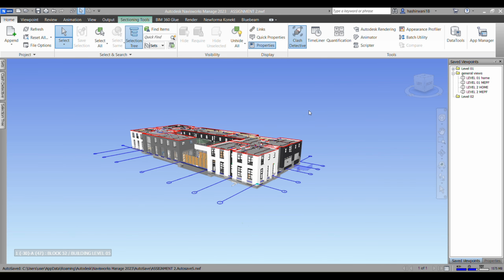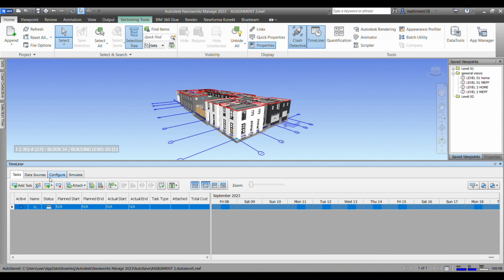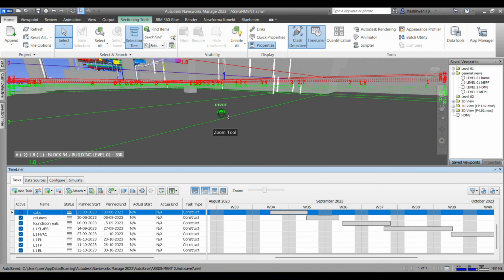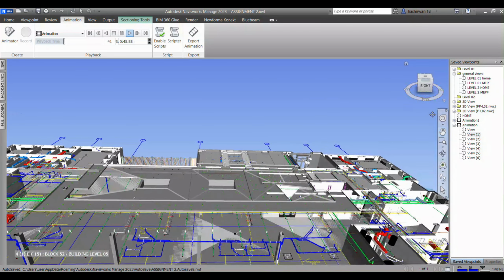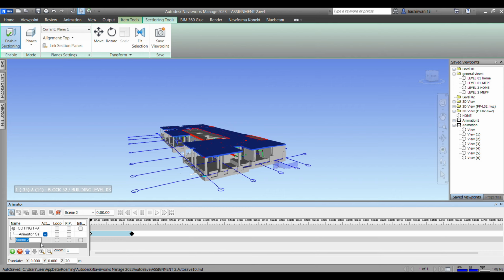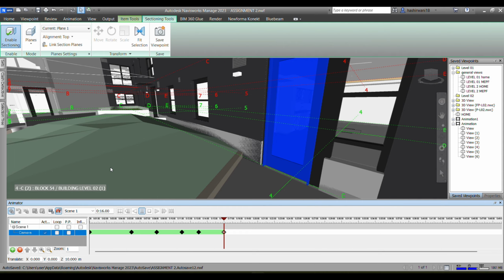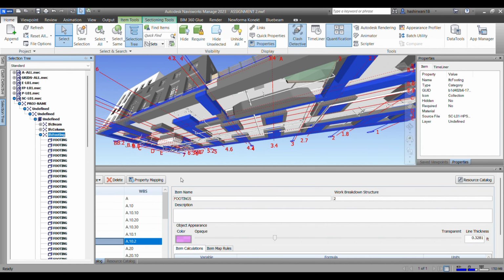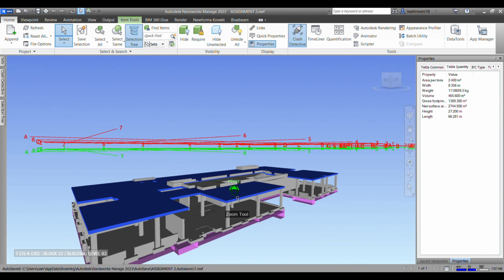BIM Navisworks 4D Timeliner, Animation, Quantification & Field Management Masterclass ER HashirVani